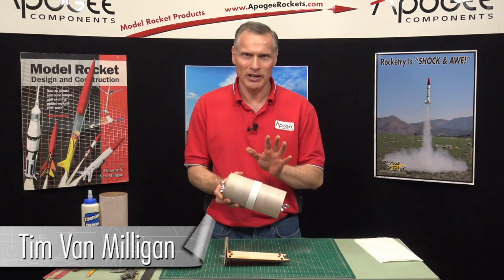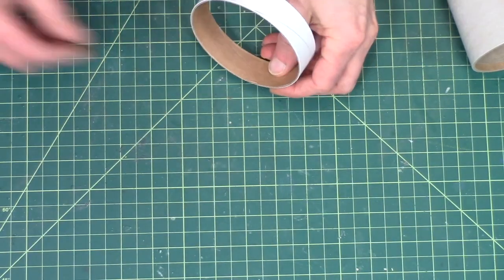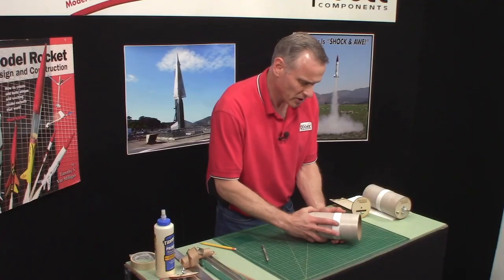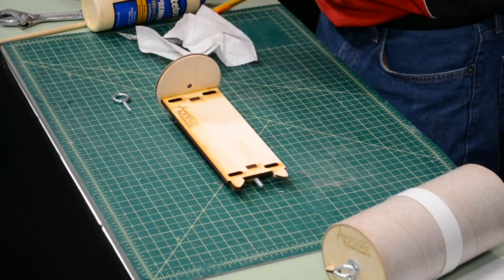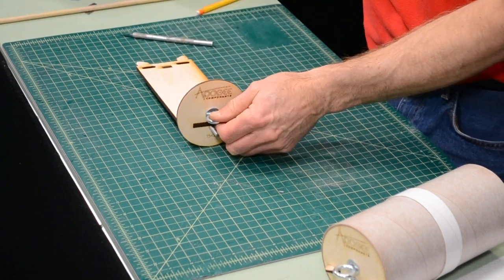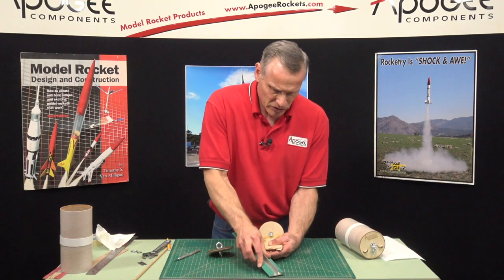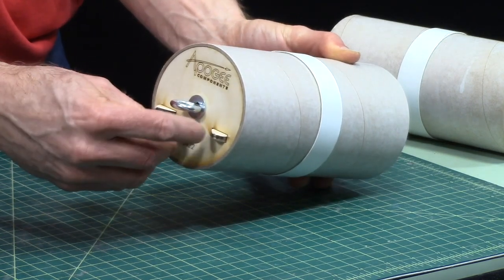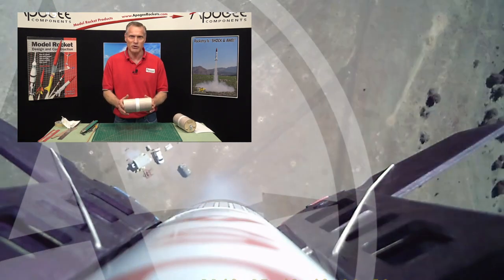Apogee 4" Ebay Assembly: Part-3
This is the last part in the assembly of the 4-inch (98mm) electronics bay (called an e-bay). We'll start by installing the switch band onto the coupler tube. You can peel out the inner layer of paper if the short tube is too tight on the coupler. Then it is glued into the middle of the brown coupler. While the glue is drying, you can install the eyebolts onto the ends of the coupler. Finally, you'll put the sled plate through the middle and secure it in place with the washer and wing-nut.